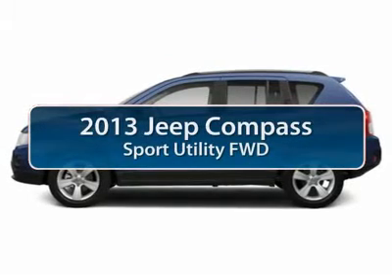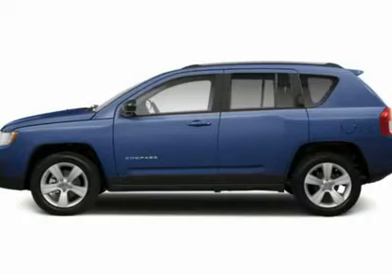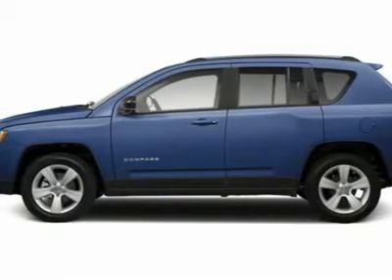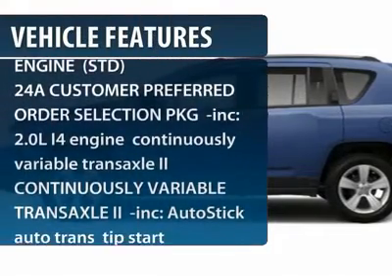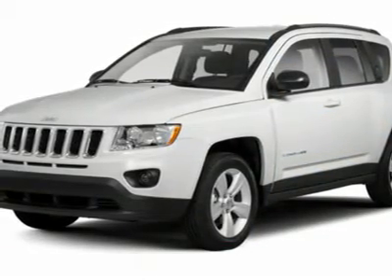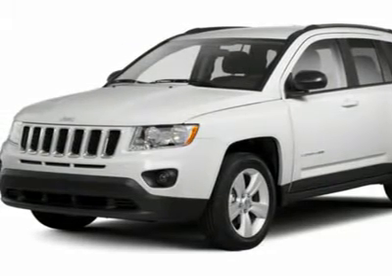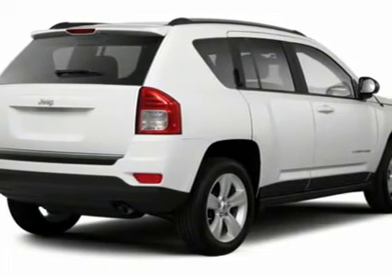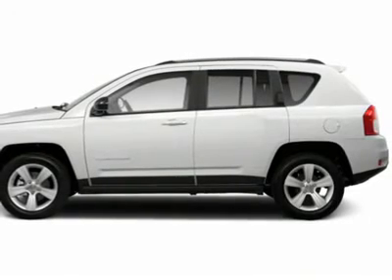2013 JEEP COMPASS Jackson, MS D3070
2013 JEEP COMPASS Jackson, MS
Stock# D3070

5395 I 55 N.

Looking for the right car? Today could be your lucky day. With 0 miles, this True Blue Pearl, 2013 Jeep Compass equipped with Variable transmission could be yours. Request more information and set up a test drive right away.